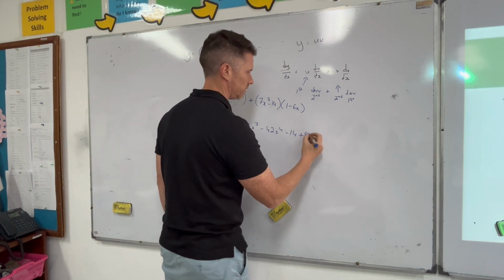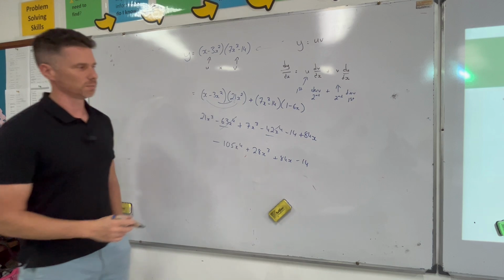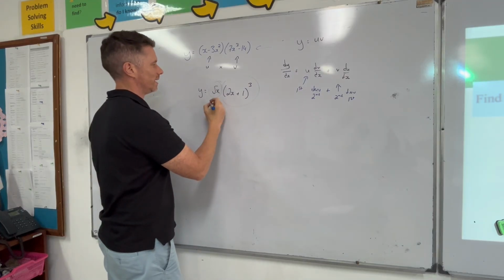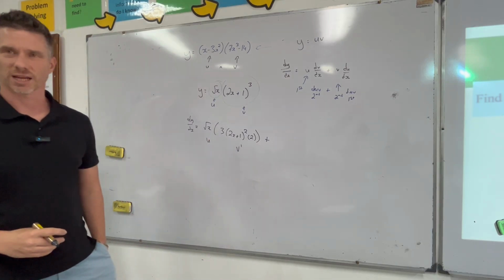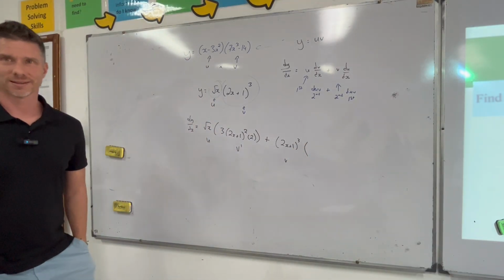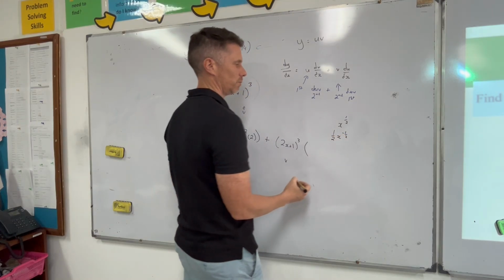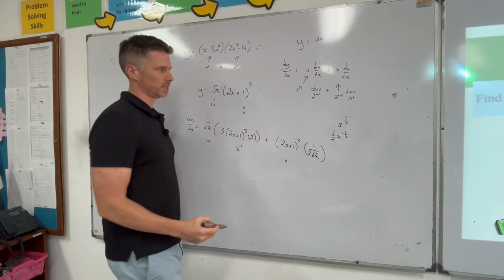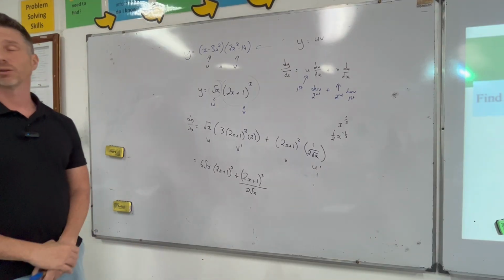Calculus Product Rule Example